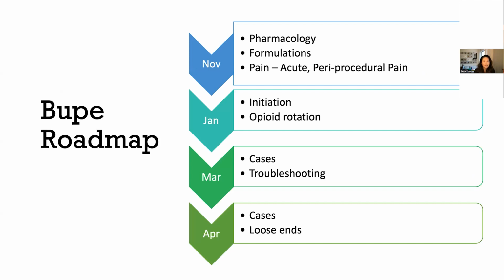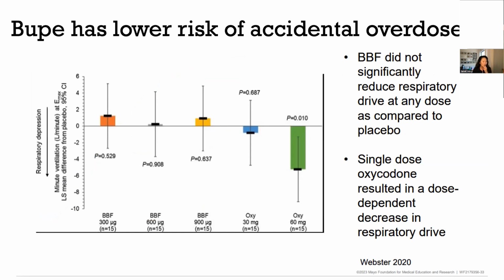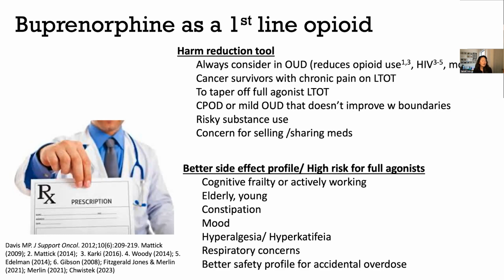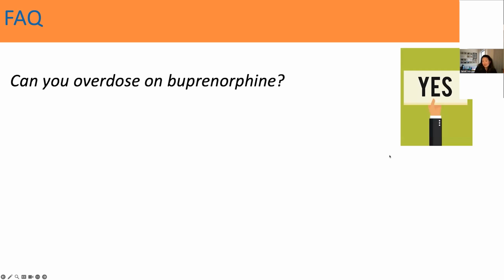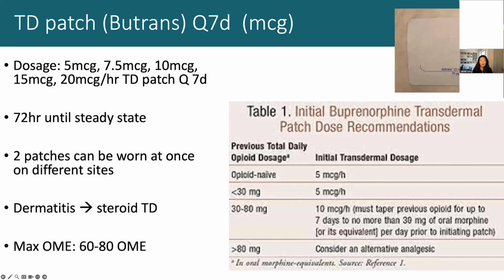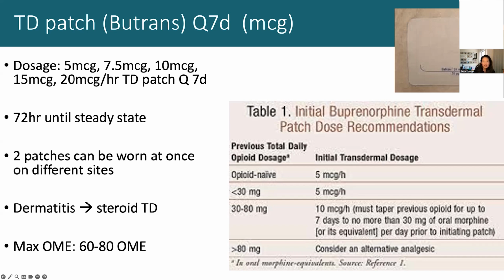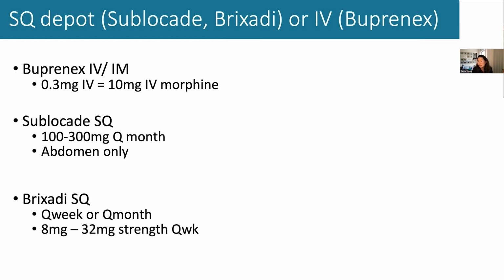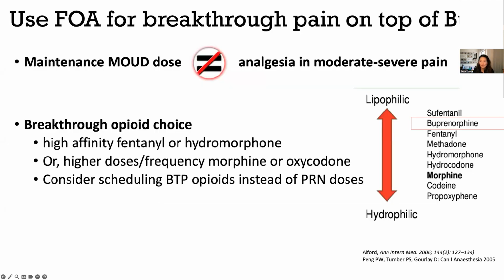Buprenorphine - Prescribing Basics | Palliative Care Educational Series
Recorded live on November 30th, 2023

Bupe...There it is! Part I
In this recorded Palliative Care Educational Series presentation, palliative care and addiction medicine specialist Janet Ho provides a comprehensive overview on the use of buprenorphine, a partial opioid agonist, for pain management and treatment of opioid use disorder. Dr. Ho begins with an overview of buprenorphine's pharmacology, including its unique properties as a partial agonist with a strong binding affinity to the mu-opioid receptor, its ceiling effect on respiratory depression, and its ability to reduce hyperalgesia and cravings. Dr. Ho also discusses different formulations of buprenorphine in detail, including transdermal patches, buccal films, sublingual tablets, and injectable depot formulations. The appropriate dosing, titration, and administration of each formulation are explained, along with cost considerations. She also covers strategies for managing acute pain in patients already taking buprenorphine, such as splitting doses or adding a full opioid agonist like morphine or hydromorphone. Case studies are presented to illustrate the practical application of buprenorphine in various clinical scenarios. In her leture, Dr. Ho aims to equip healthcare professionals with the knowledge and skills to effectively incorporate buprenorphine into their practice for pain management and harm reduction in patients with opioid use disorder.

Learning Objectives:
1. Provide an overview of buprenorphine's unique pharmacological properties
2. Discuss the various formulations of buprenorphine approved for pain management and opioid use disorder treatment
3. Provides guidance on appropriate dosing and administration of buprenorphine formulations
4. Discuss strategies for managing acute pain in patients already taking buprenorphine
5. Utilize the available resources, such as the buprenorphine task force, phone-a-friend support, and e-consult services, for guidance and advice on buprenorphine prescribing and management

Mitigation of Relevant Financial Relationships
Stanford Medicine adheres to the Standards for Integrity and Independence in Accredited Continuing Education.